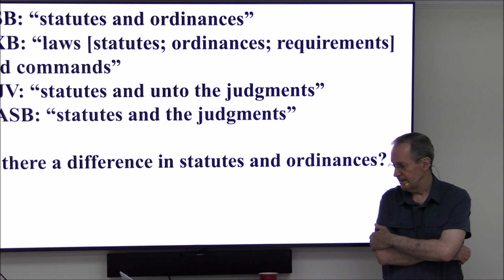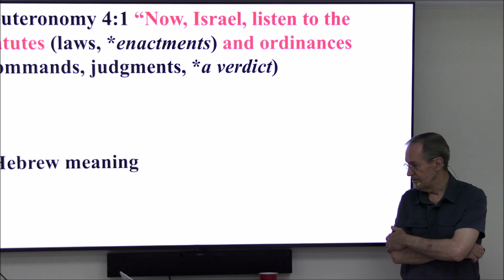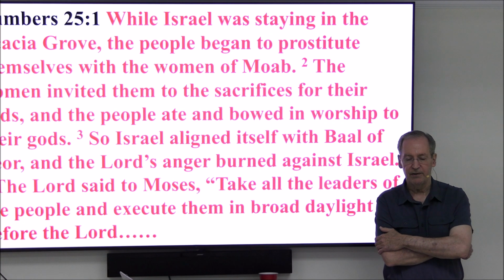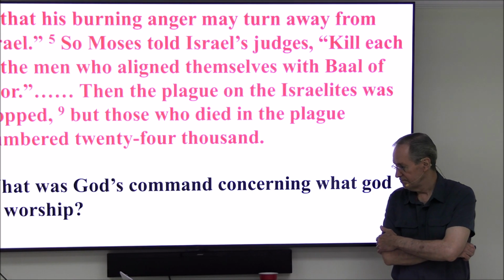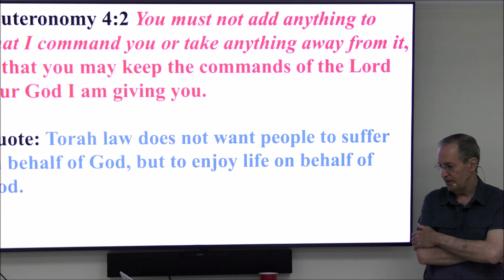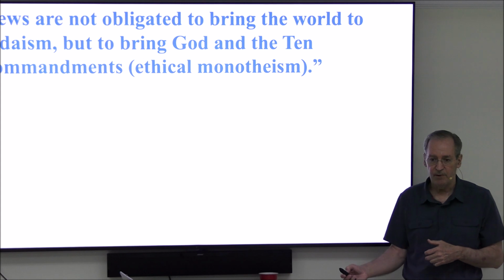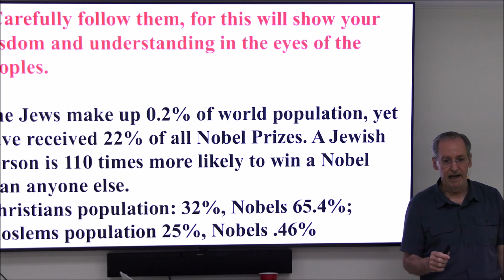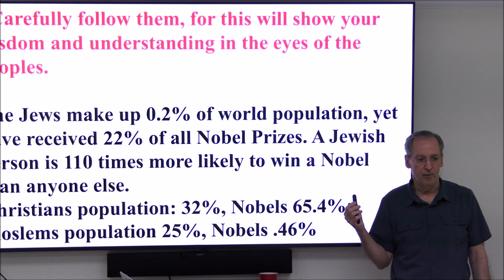DEUTERONOMY - Lesson 4 - July 8 ,2026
Randy Jones teaches: Deuteronomy - Lesson 4
Statutes and Ordinances